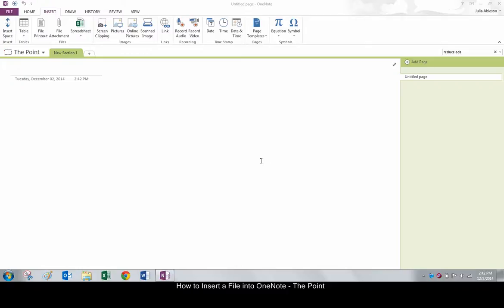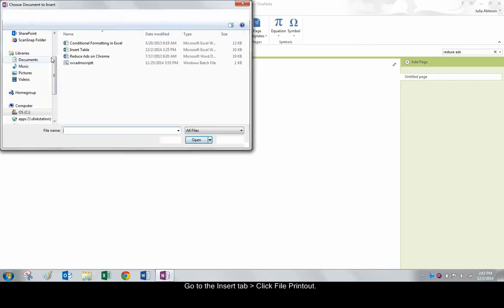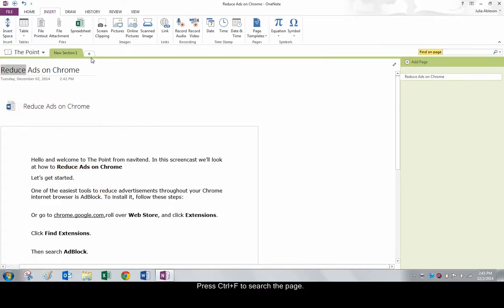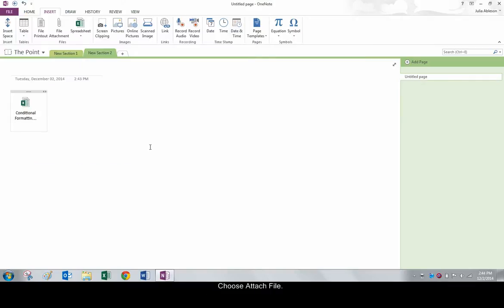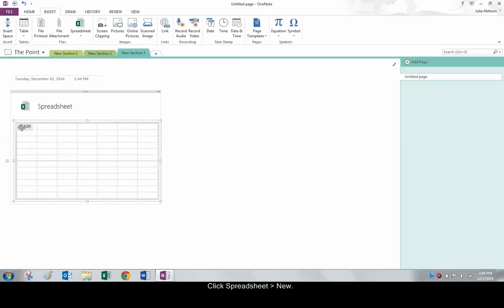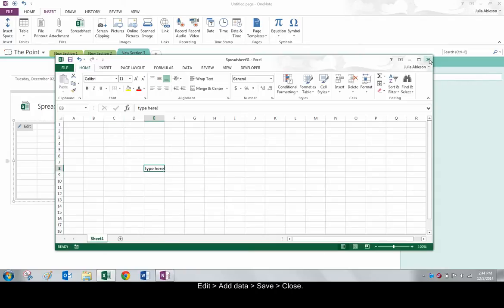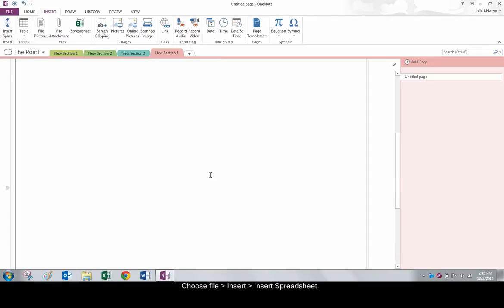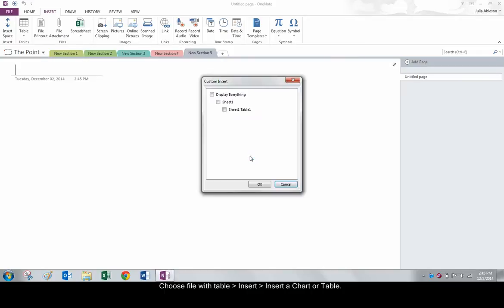How to Insert a File into OneNote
There are several ways you can insert or link to a file in OneNote. Watch this issue of The Point to learn how!